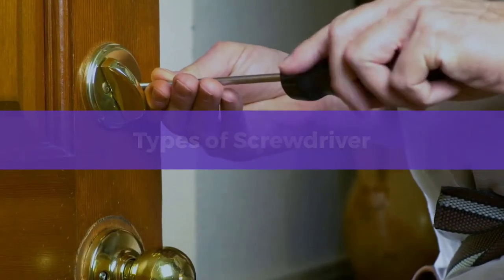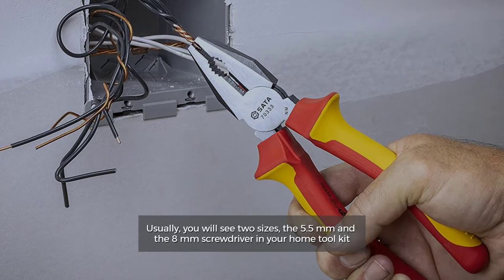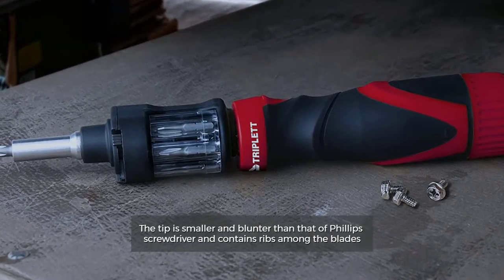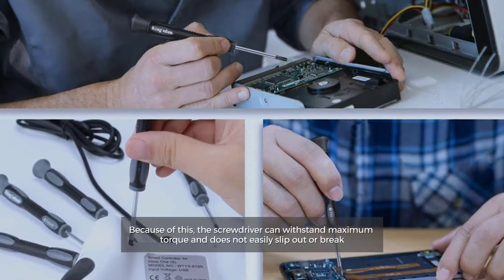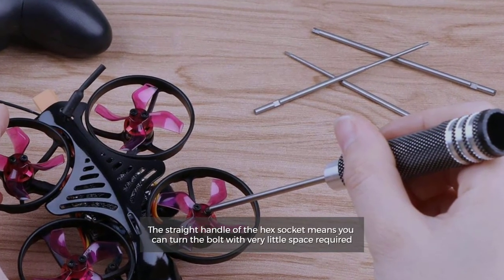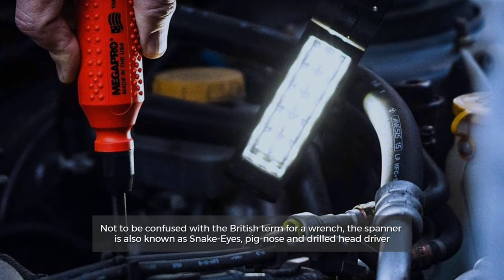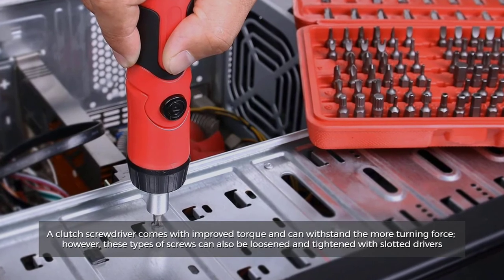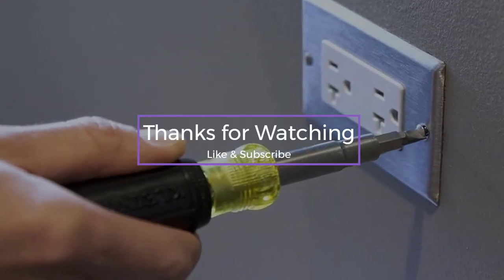Types of Screwdriver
☑1. Amazon Basics 27-Piece Magnetic T-Handle Ratchet Wrench
☑2. Klein Tools 32500 11-in-1 Screwdriver / Nut Driver Set
☑3. CRAFTSMAN Screwdriver Set
☑4. LENOX Tools Screwdriver
☑5. CRAFTSMAN Screwdriver Set

The screwdriver is the most commonly used household tool with a very simple design and function. However, it comes in many variations of the tip and blades. So, let's get started.

Number 1
Slotted Drivers
These blades are flat-planed and come in different sizes to accommodate in screws of various sizes. Usually, you will see two sizes, the 5.5 mm and the 8 mm screwdriver in your home tool kit. The slotted screwdriver also gave birth to many different versions, which we will discuss below.

High quality slotted screwdrivers have almost parallel tapered tips that help to grip the slot tightly and prevent slippage.

Number 2
Pozidriv
The Pozidriv is characterized by four shallow lines radiating from the center. The tip is smaller and blunter than that of a Phillips screwdriver and contains ribs among the blades. The increased contact with the screw head means you can apply more turning force without the danger of the driver slipping out.

Number 3
Torx Drivers
The screwdriver features a blade shaped in the form of a recessed six-pointed star but with the sharp angles rounded off. This improves the contact area between the screwdriver tip and the screw head and provides improved torque. Because of this, the screwdriver can withstand maximum torque and does not easily slip out or break.

Number 4
Hex Drivers
Hex drivers have a hexagonal recess rather than a blade and a tip, hence the name hex drive. They are also known as a hex key, hex socket, or Allen wrench. It is an unusual hybrid form of screwdrivers that are used to fasten bolts rather than screws. The straight handle of the hex socket means you can turn the bolt with very little space required.

Number 5
Robertson Drivers
Robertson screwdrivers, also known as square head drivers, are the least commonly used screwdrivers. However, it is quite popular in its country of origin, Canada, and has a very high torque tolerance, which is even sometimes considered to be the highest of all drivers.

Number 6
Spanner
Not to be confused with the British term for a wrench, the spanner is also known as Snake-Eyes, pig-nose and drilled head driver. These strange screwdrivers are equipped with a two-prong tip — much like a barbecue fork — which is used to work flat-head screws with two tiny rounded depressions on either side of the head, making it virtually impossible to remove without a spanner.

Number 7.
Clutch Head
A clutch screwdriver comes with improved torque and can withstand more turning force; however, these types of screws can also be loosened and tightened with slotted drivers. There is another security version that can be screwed by a slotted driver but cannot be loosened.

The most obvious reason to use drywall screws is that they are specifically designed to hang the drywall. Made of hardened, brittle steel, they are long enough to penetrate both the drywall panel as well as attach to the supporting wooden frame behind them.